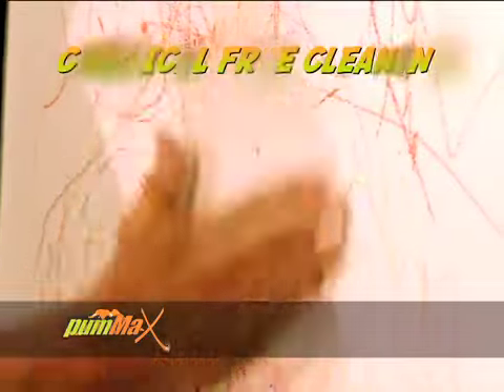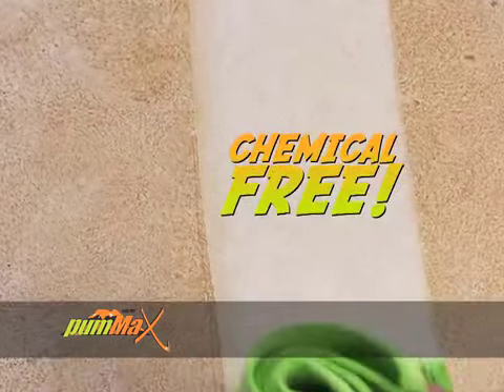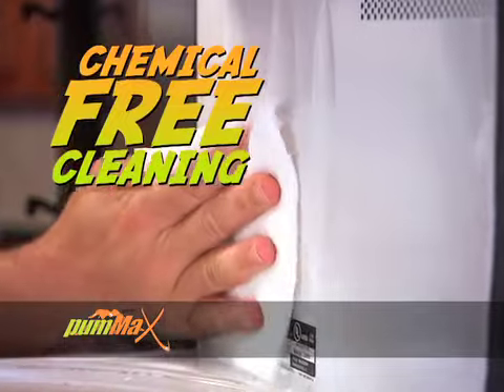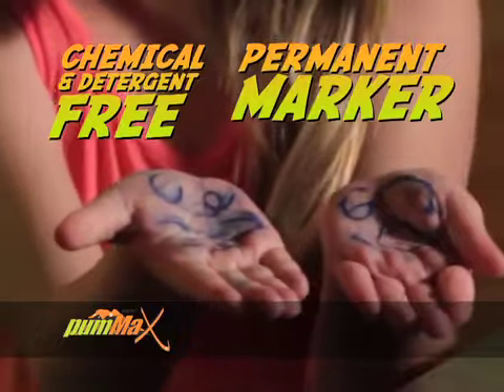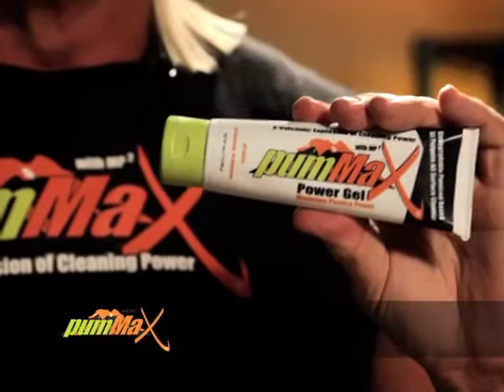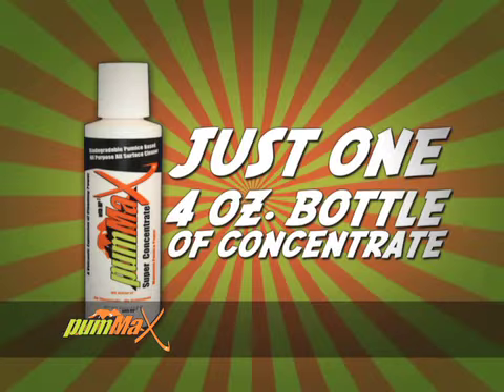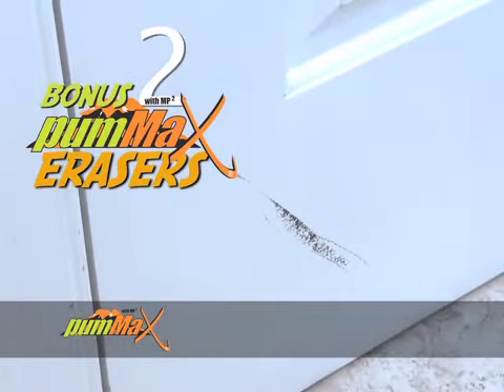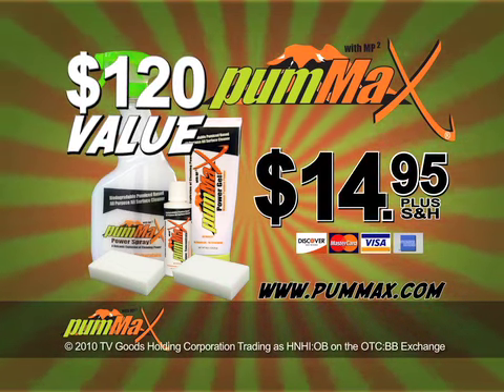Hulk Hogan Commercial Pummax.mov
Hulk Hogan's greatest TV commercial.  Pummax the all natural cleaner! Look for Hulk Hogan on TV.  Another Mega Hit by executive produced by Elisabeth Pritchett for Kevin Harrington The Infomercial King!  Watch him on ABC Shark Tank!